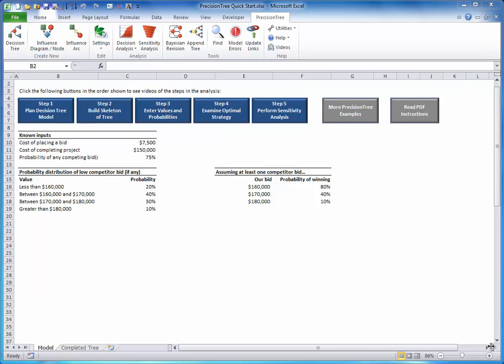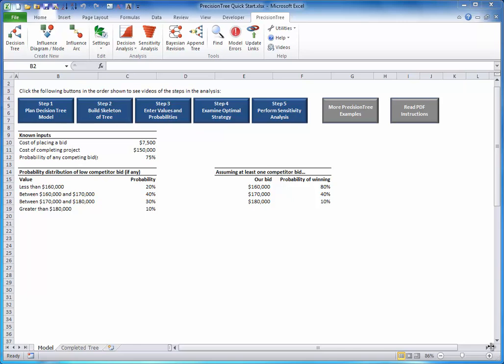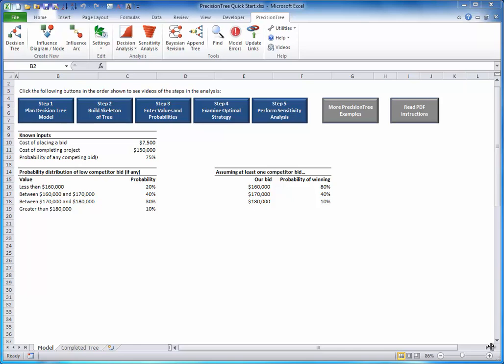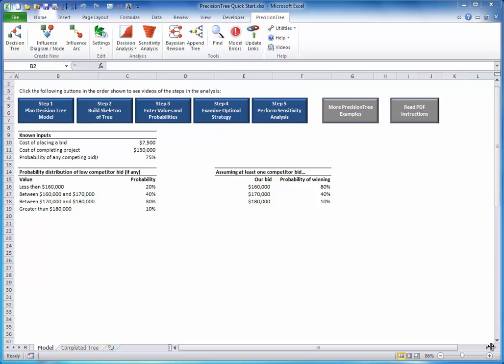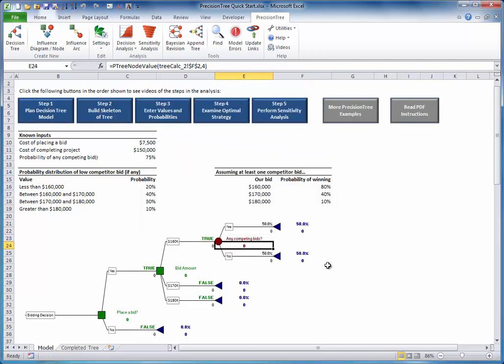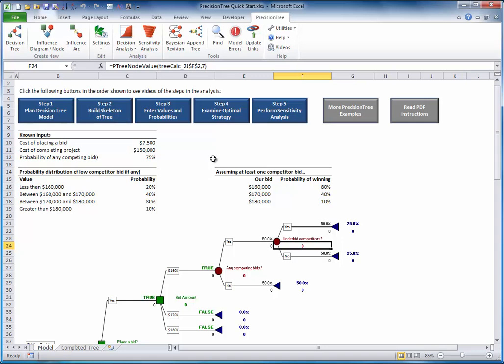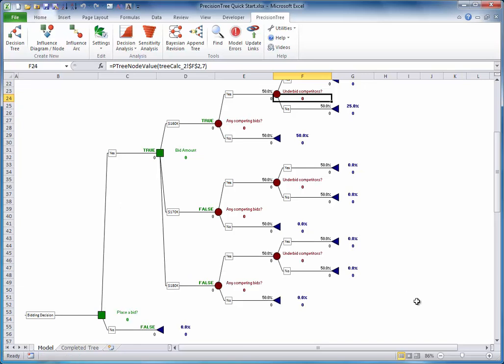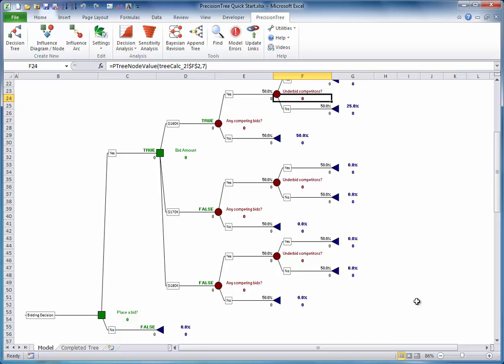PrecisionTree Quick Start - Step 2: Build the skeleton of the decision tree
These short, interactive tutorials are designed to teach you how to use DecisionTools software. This video is the one that corresponds with Step 2.